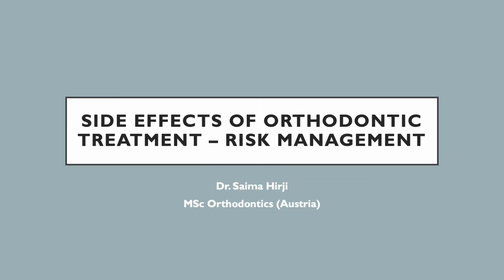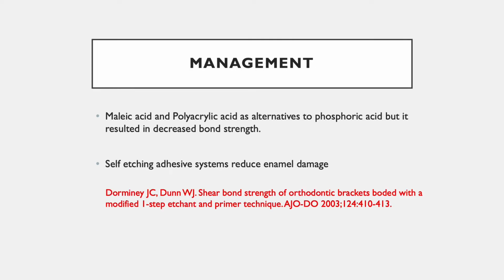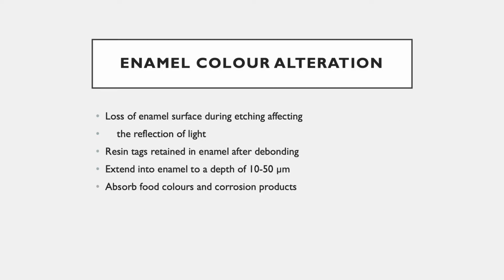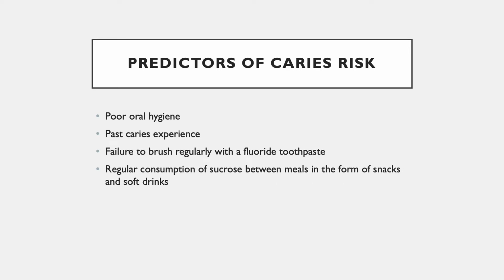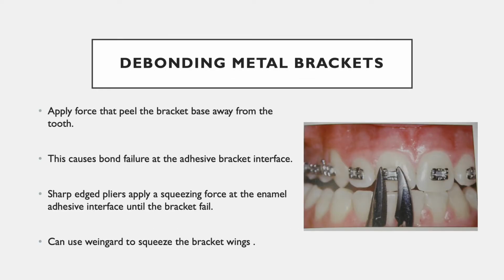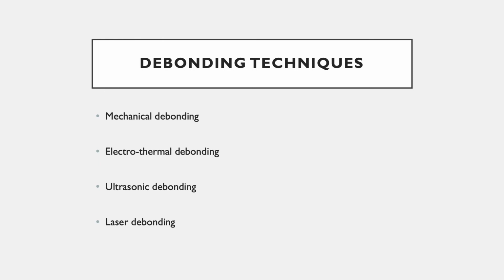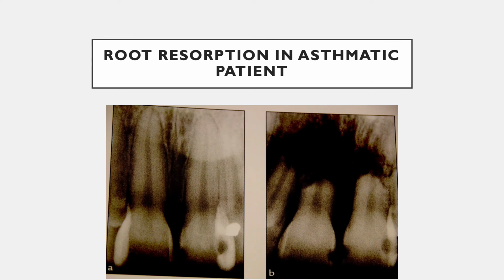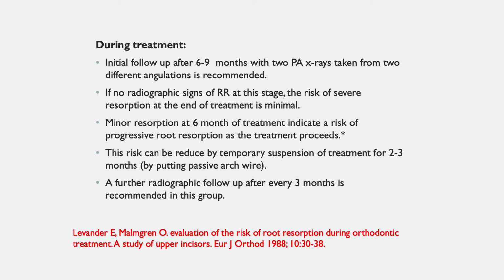Side effects of Orthodontic Treatment and Risk Management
This course is for general dentists, final year dental students, and post-graduate resident orthodontists.
To view the full course on orthodontic patient management including history taking, clinical examination, facial asymmetry assessment, and management, click the below link with a discount voucher of 50 USD.